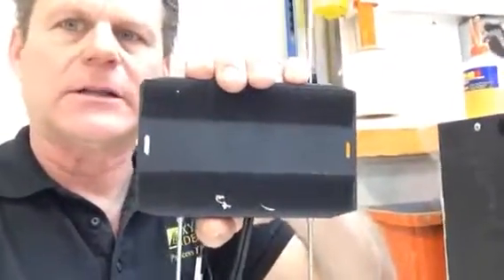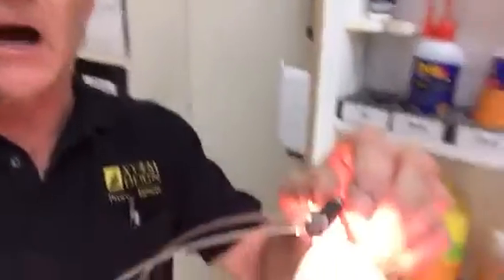62407 heads ip